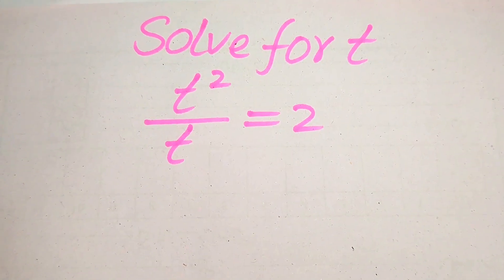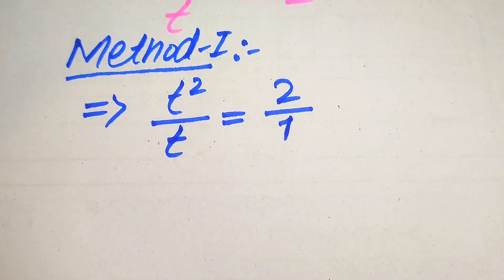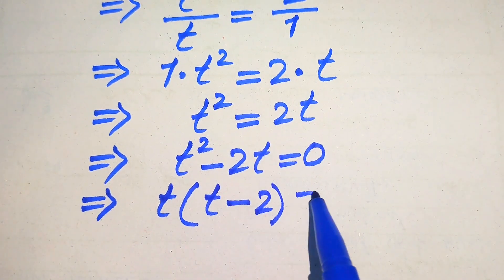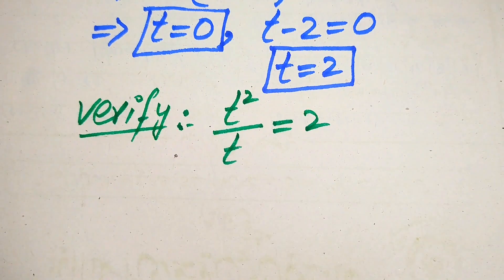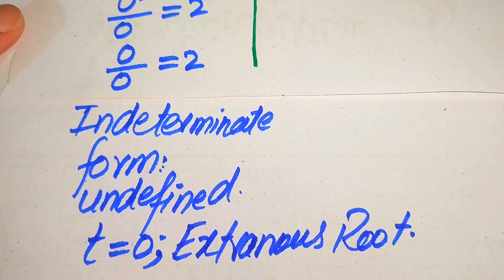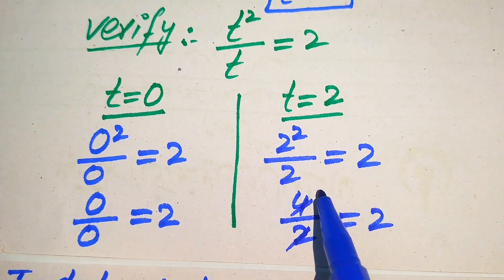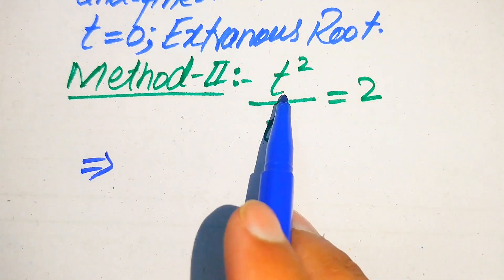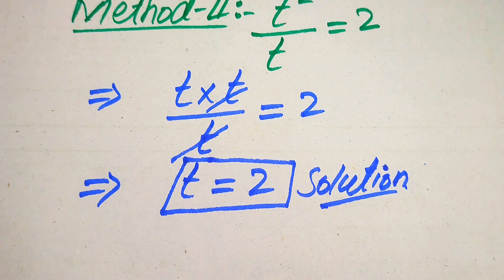Solving a 'Harvard' University entrance exam | Find t?